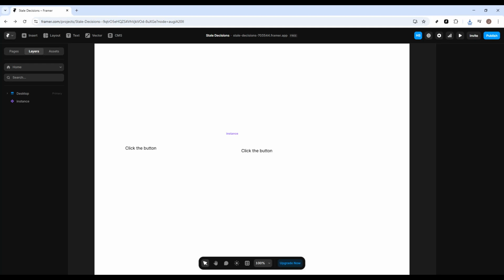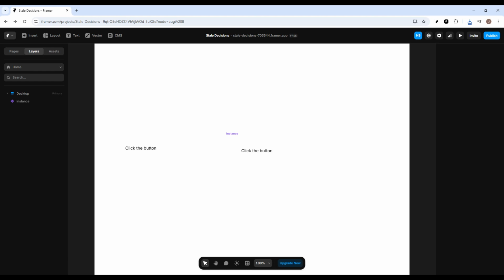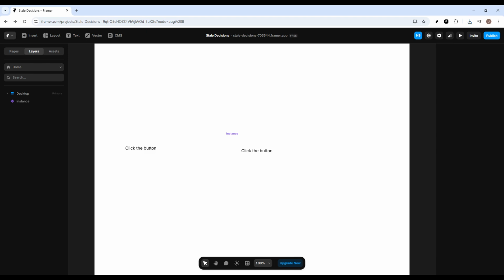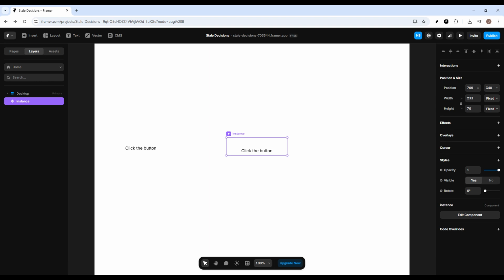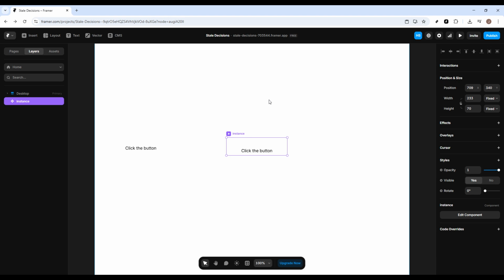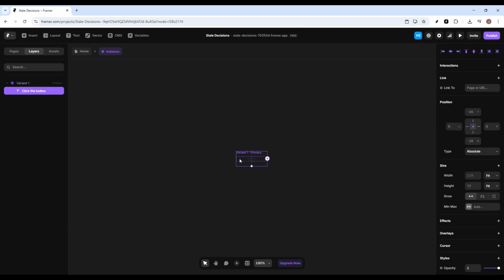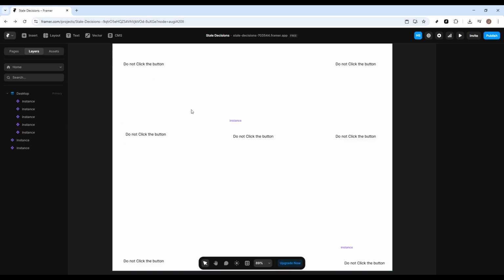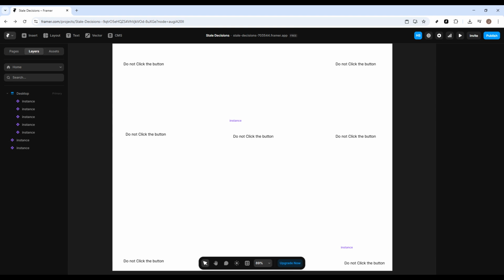How To Copy Instance Component In Framer (2026 Easy Guide)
Learn how to copy an instance component in Framer using simple copy and paste steps in your project.
Keep your copied element linked as an instance while building faster with reusable components.

Timestamps
0:00 - Intro and what you’ll learn
0:24 - Open Framer and your project
0:42 - Select the component instance to copy
1:03 - Copy the instance with keyboard or right-click
1:28 - Paste the copied instance into your layout
1:52 - Understand how copied instances stay linked
2:18 - Repeat the process for multiple copies
2:41 - Recap and closing